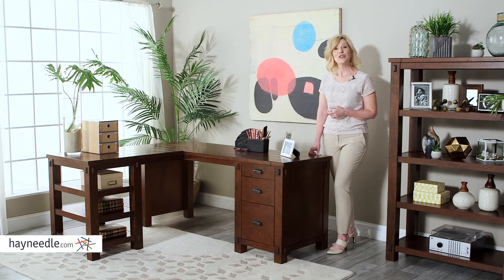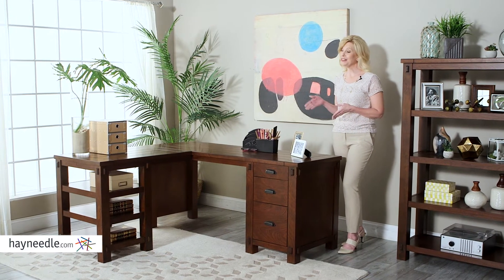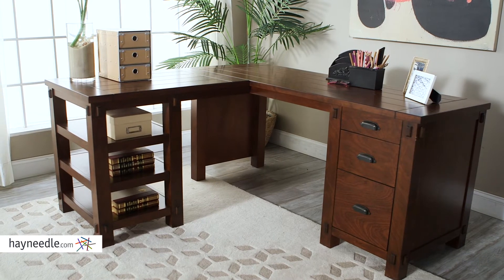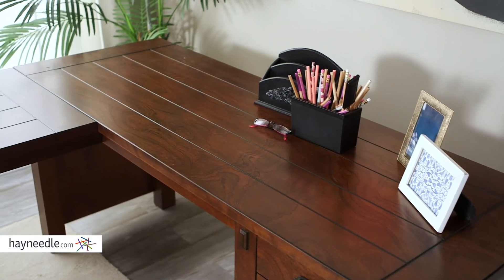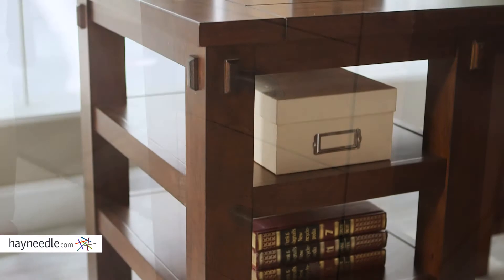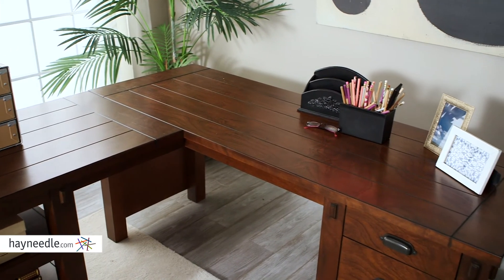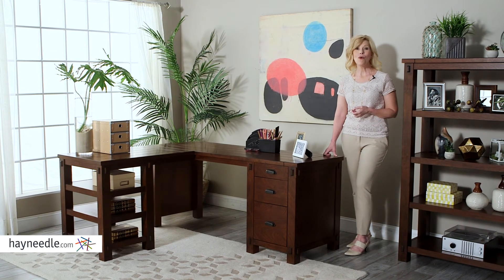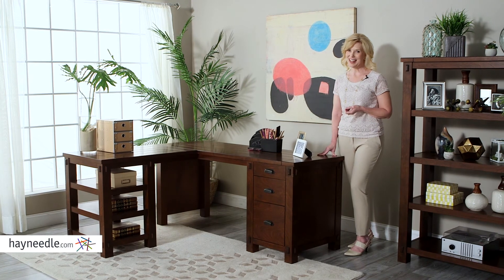Belham Living Bartlett L-Shaped Desk - Product Review Video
For more details or to shop this Belham Living desk visit Hayneedle